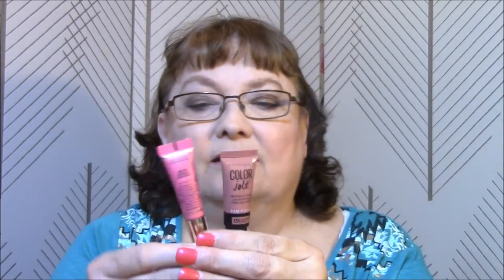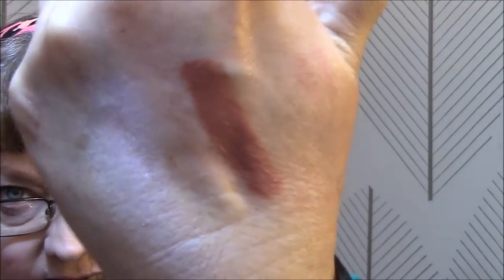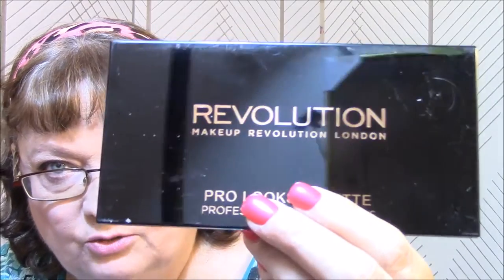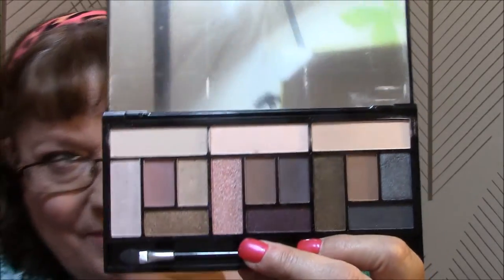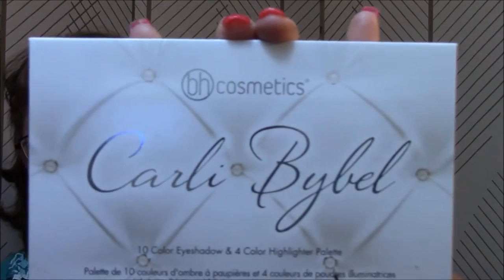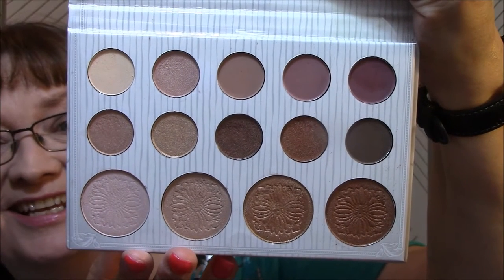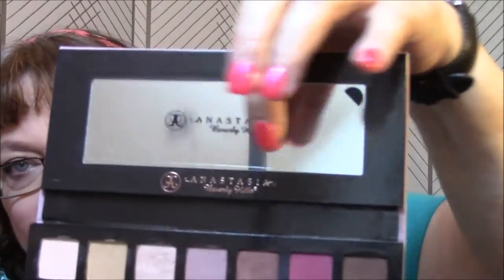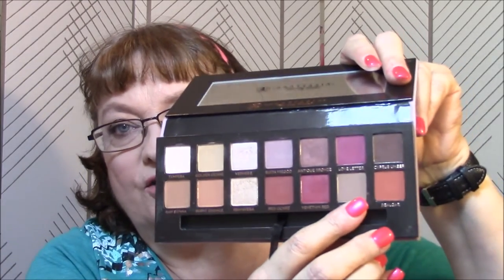Ulta Haul ~ BH Cosmetics, Makeup Revolution, Anastasia BH & Essence